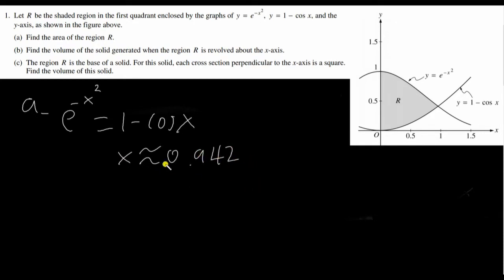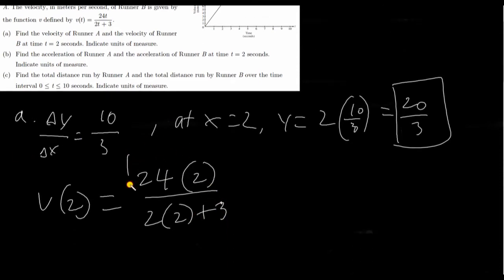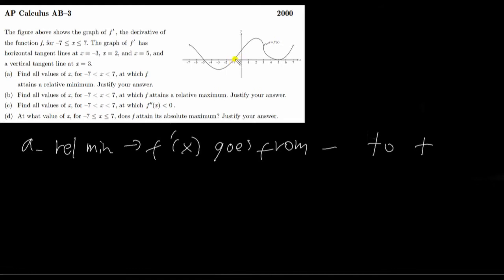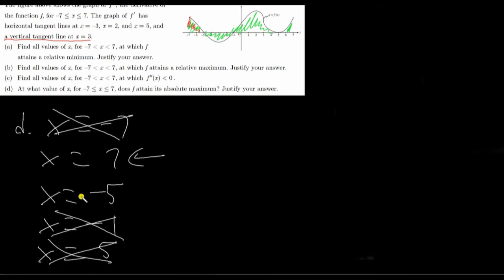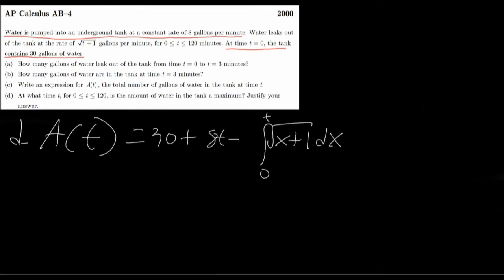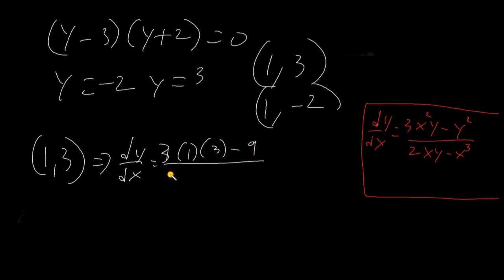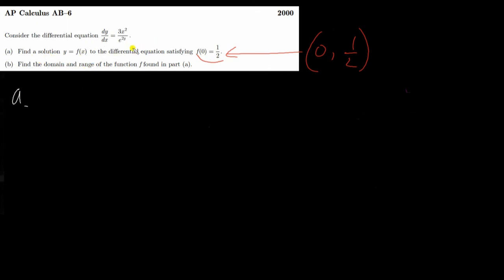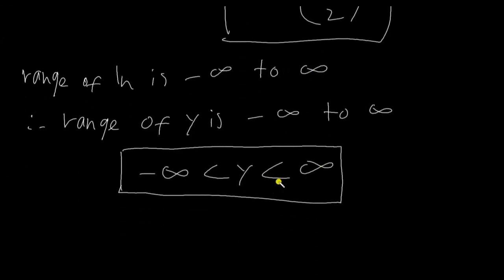2000 AP Calculus: AB FRQ Solutions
Timestamps:
Question 1 (Area between curves, volumes of revolution, volumes with cross sections ): 0:00
Question 2 (Particle Motion, Interpreting graphs): 6:41
Question 3 (Relative Extrema, Absolute Extrema): 15:21
Question 4 (Accumulation Function, Interpreting word problems): 25:06
Question 5 (Separable Differential Equations, Tangent Lines): 34:18
Question 6 (Separable Differential Equations, Domain and Range): 46:49